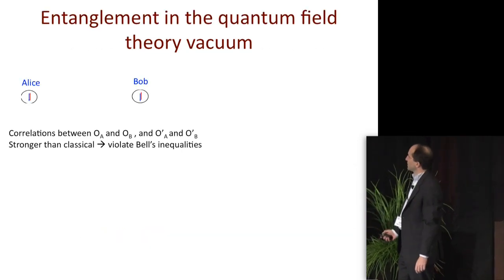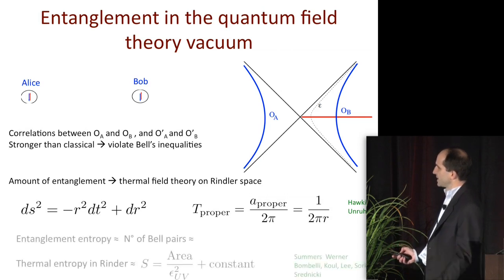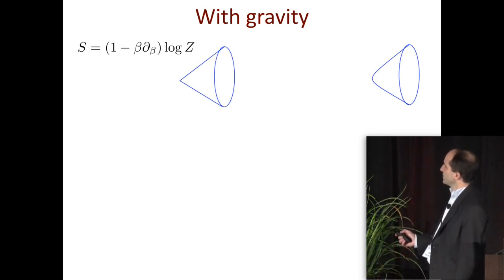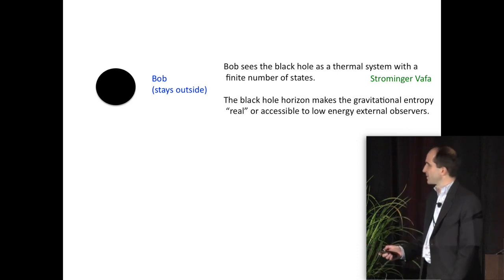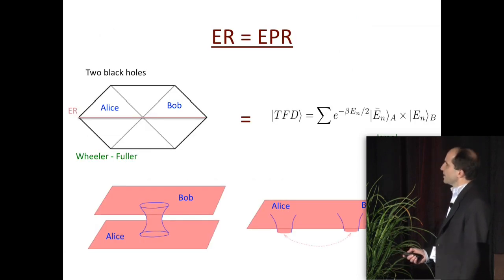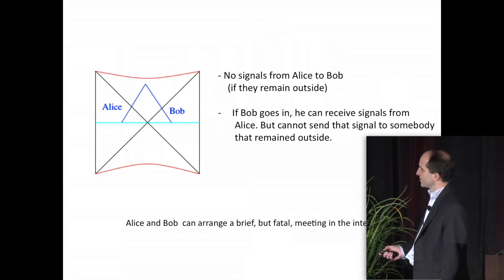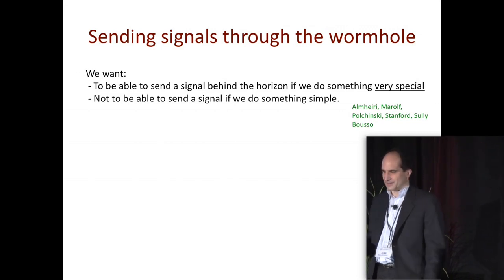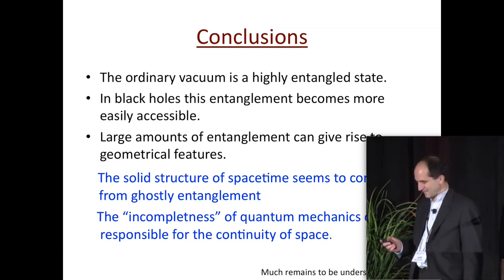Juan Maldacena: 2014 Breakthrough Prize in Fundamental Physics Symposium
The 2014 Breakthrough Prize in Fundamental Physics symposium was held on December 13, 2013, at Stanford University. Lectures on diverse aspects of particle physics, string theory and cosmology were presented by laureates Alan Guth, Nima Arkani-Hamed, Juan Maldacena, Alexander Polyakov, Ashoke Sen and Edward Witten, as well as by renowned physicists Leonard Susskind, George Efstathiou, Renata Kallosh, Eva Silverstein, Savas Dimopoulos and Shamit Kachru. The symposium's focus was, "The Future of Fundamental Science."